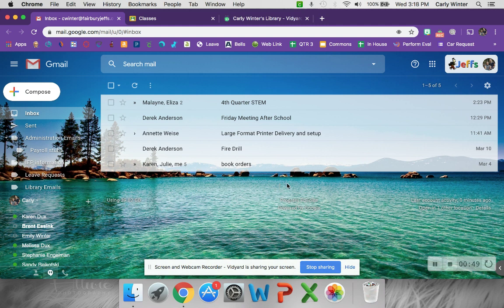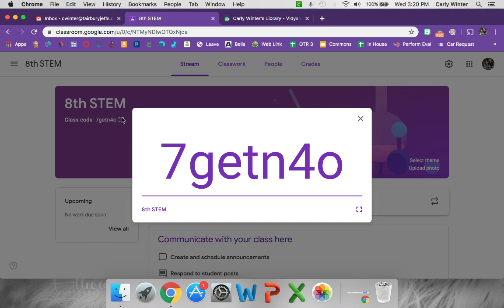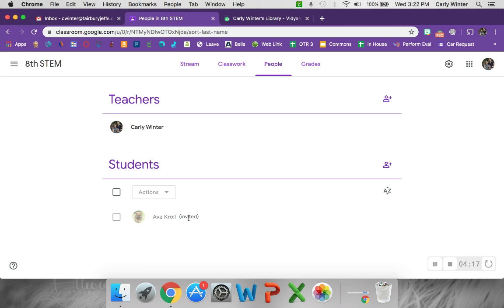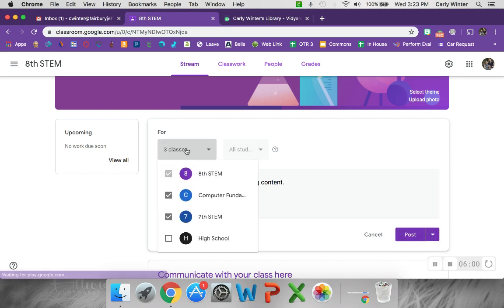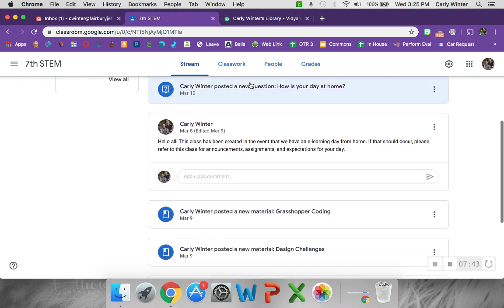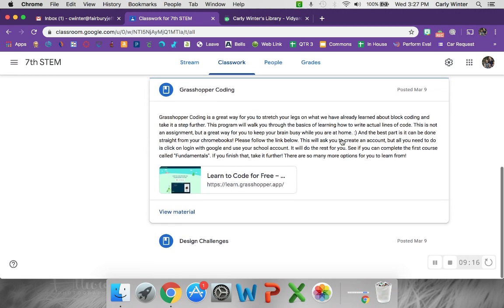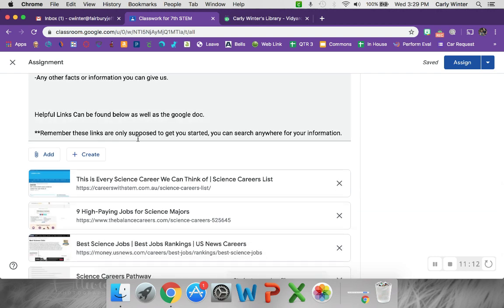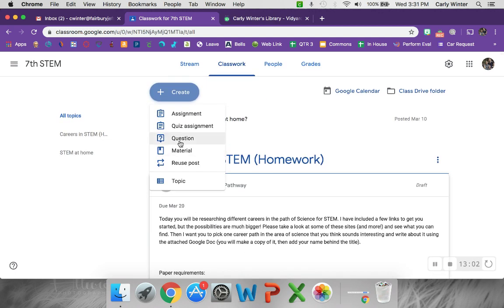eLearning using Google Classroom